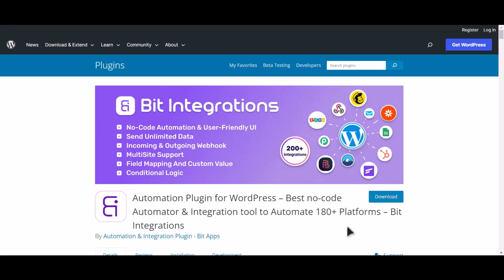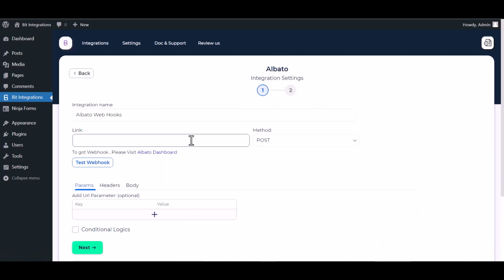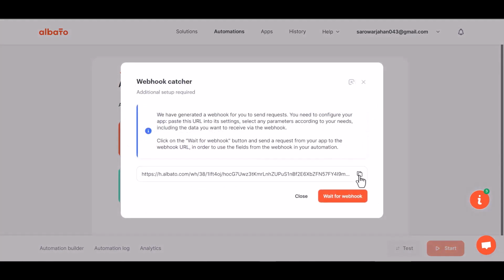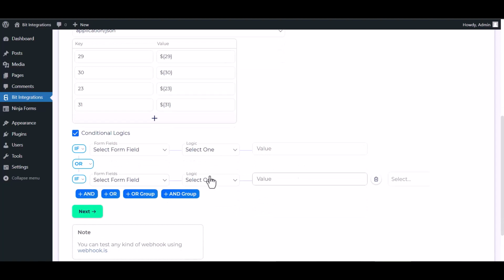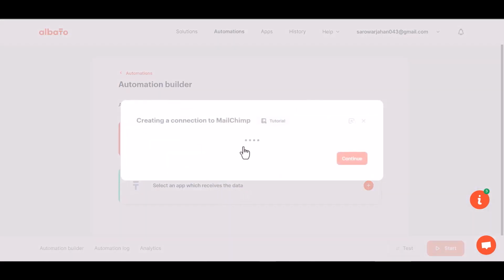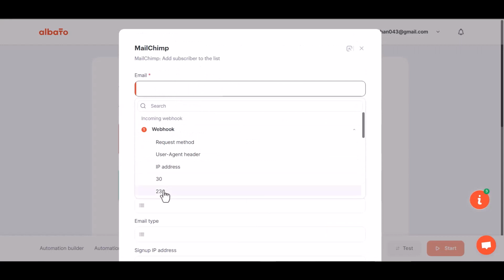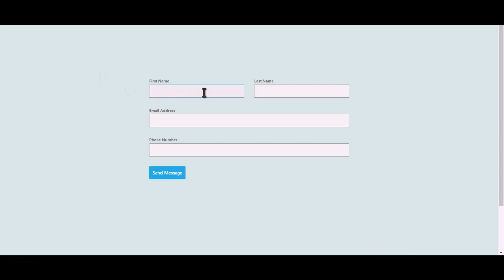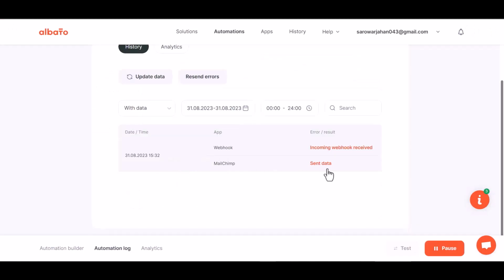Integrating Formidable Forms with Albato | Step-by-Step Tutorial | Bit Integrations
🔗 Ready to streamline your data syncing process? Join us on our YouTube channel for a comprehensive tutorial where we unveil the seamless integration of Formidable Forms  with Albato, a powerful data synchronization platform. Learn how to effortlessly connect these two tools using the Bit Integrations WordPress plugin.

Follow along as we guide you through the step-by-step process of integrating Formidable Forms with Albato, enabling you to synchronize your form data efficiently. Say goodbye to manual data transfers and welcome automated workflows for improved efficiency in managing and syncing your data across platforms.

Key Highlights:
✅ In-depth walkthrough for integrating Formidable Forms with Albato using Bit Integrations for WordPress.
✅ Leverage data synchronization to enhance your workflow with Formidable Forms and Albato.

Whether you're a business owner, marketer, or data enthusiast, this integration empowers you to seamlessly merge Formidable Forms with Albato. Watch now to revolutionize your data syncing efforts!